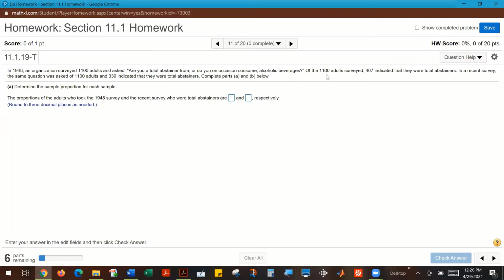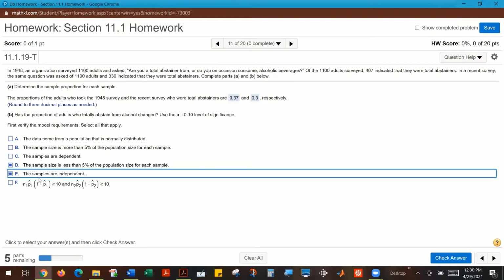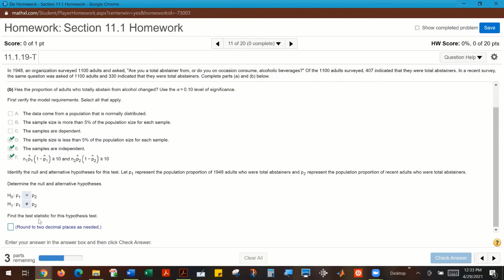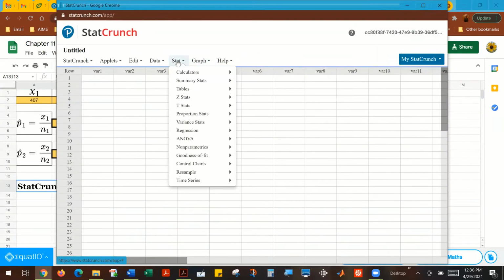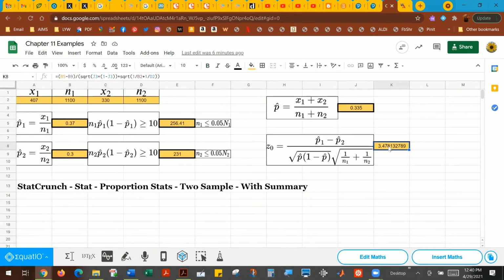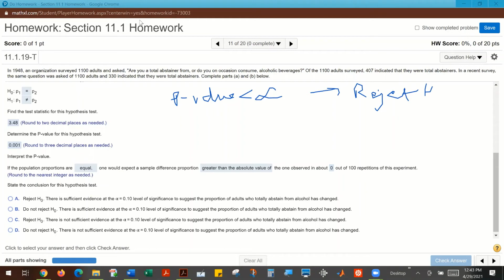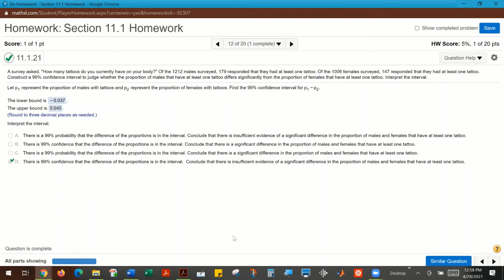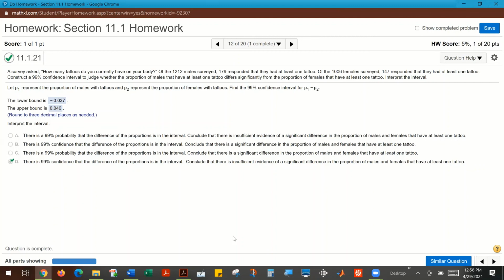MAT 135 - Week 7 Class Meeting - 04.29.2021